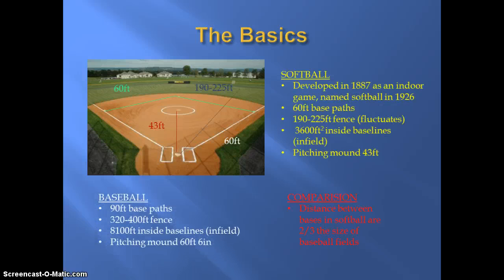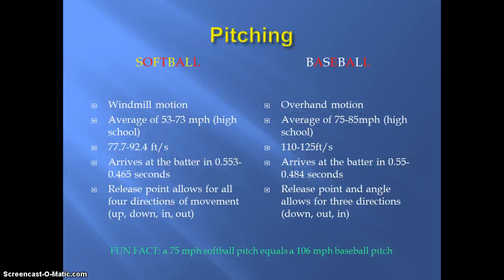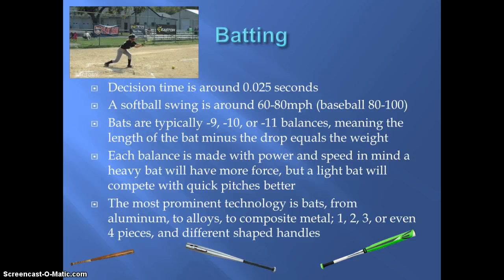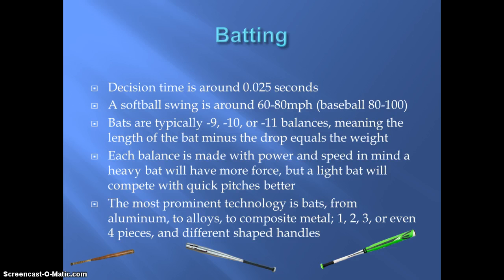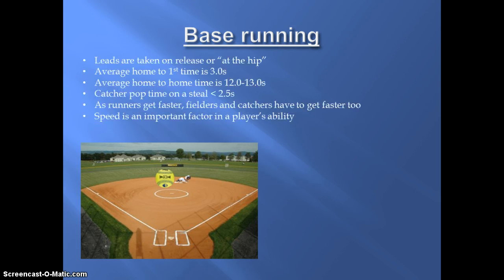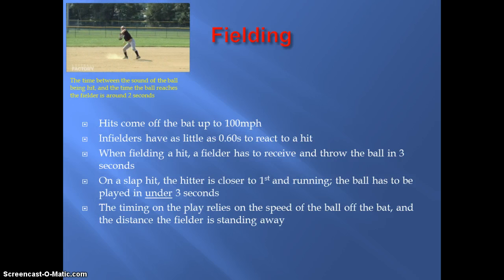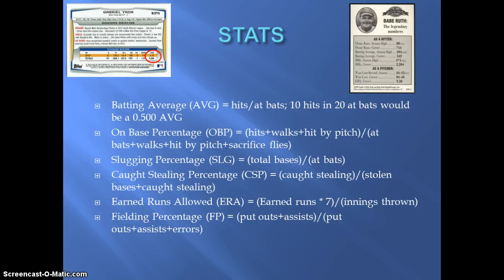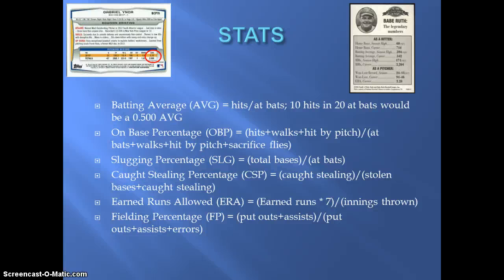Math and Softball